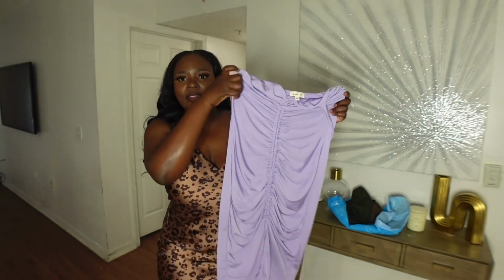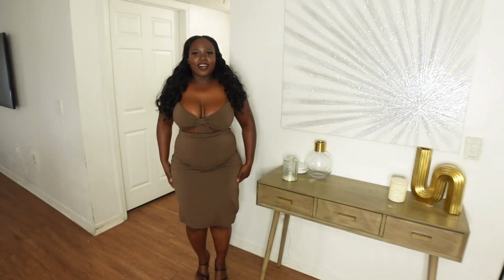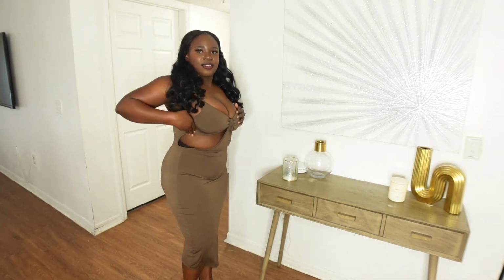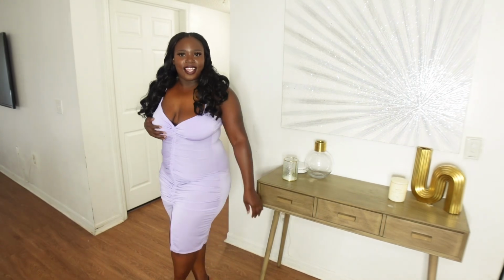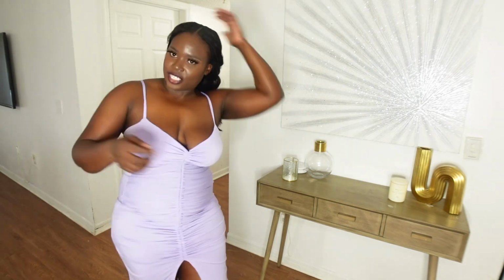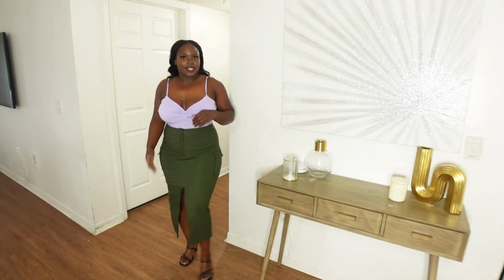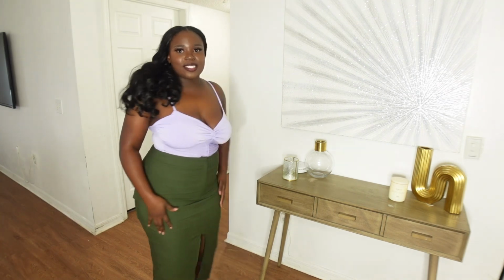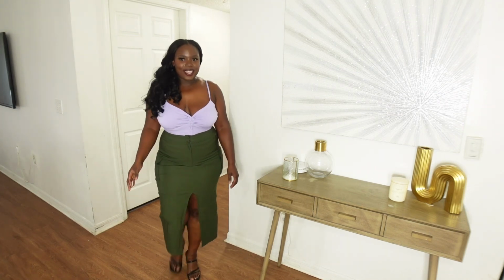Vlogmas 2023: Baddie on a Budget & Rainbow Try On Haul!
Vlogmas 2023vlogmaschristmas shoppingvlogmas 2023Vlogmas try on haul 2023weekly vlogget ready with mefollow me aroundday in my lifegrwmplus size try on haulvlogmas day 1grwmmakeupmorning routinevlogmas 2022vloggerdaily vlogvlogsaesthetic vlogvloggingchristmas vlogday in my life vlogholiday vloga day in my lifeproductive day in my lifeproductive vlogaesthetic day in my lifealisha marie vlogs Rainbow shops haul 2023